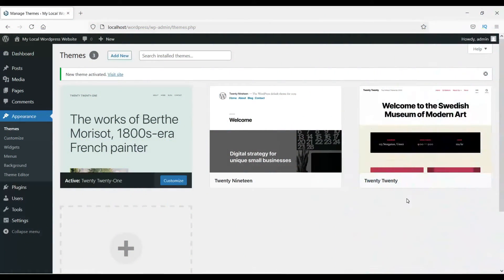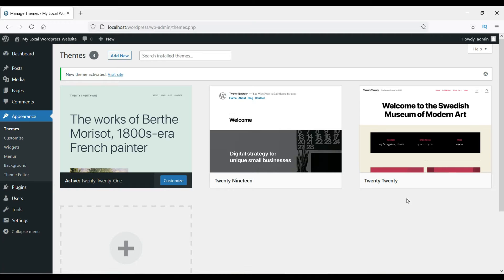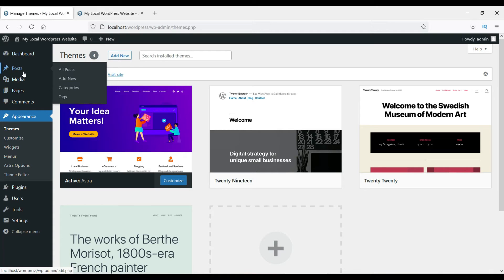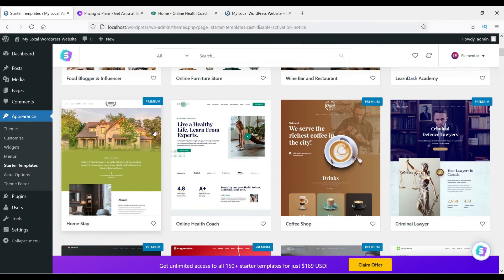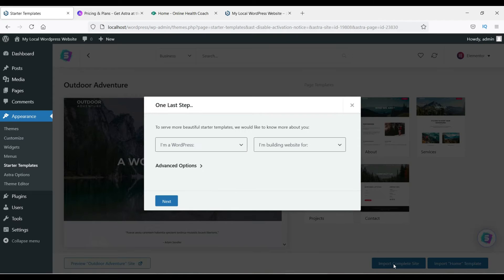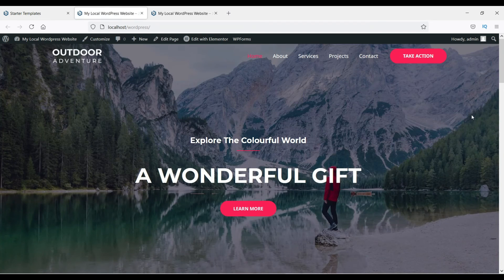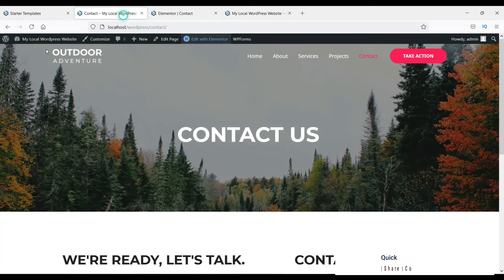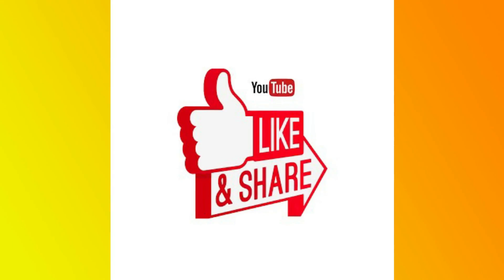How to install Astra theme in WordPress | Import Demo Template | Wordpress Tutorial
Don't know how to install Astra theme in wordpress website? No worries! In this video, I will show you how to install Astra theme in Wordpress. Astra is a Free theme and it comes with hundreds of free demo templates. Astra theme does have pro version with premium features. I will show you how to import demo template in Astra theme. These are templates and not theme. The pages created using these demo templates are stand alone type and not dynamic. Overall Free Astra theme is good option to start with your wordpress website if it is a small one.

👉 Timestamp for this video:
0:00 Introduction
1:00 Search for Astra theme
1:25 install and activate Astra theme
1:50 Astra options
2:03 Install importer plugin for Astra
2:25 Astra Starter templates
3:20 Import demo content in Astra theme
4:35 Edit pages manually

👉 Topics covered in this video:
✅ How to install Astra theme in wordpress.
✅ How to import demo template in Astra theme.
✅ How to edit pages using Elementor in Astra theme
✅ Astra theme installation in WordPress
✅ Astra WordPress theme installation

I hope that you will like this video about how to install Astra theme in Wordpress website and import demo templates in Astra theme.